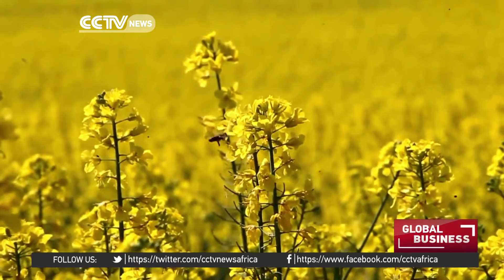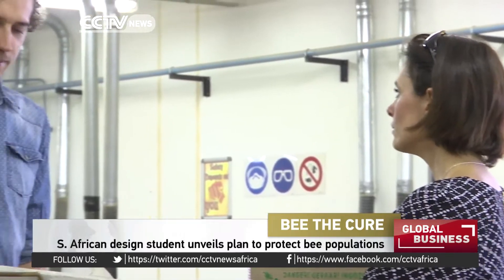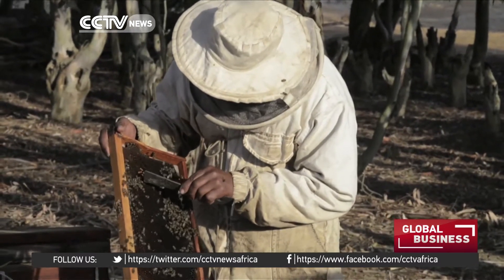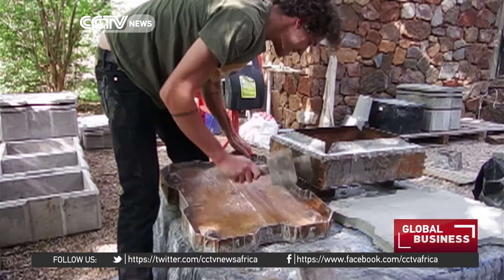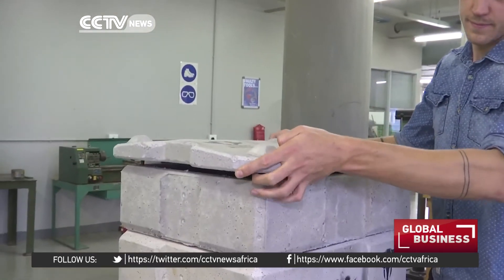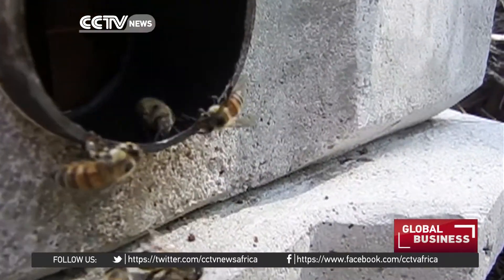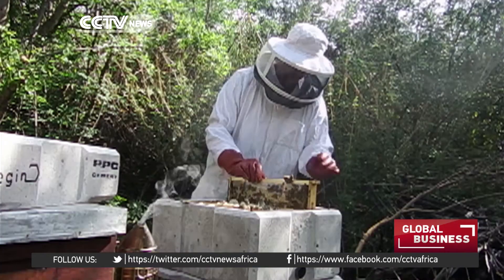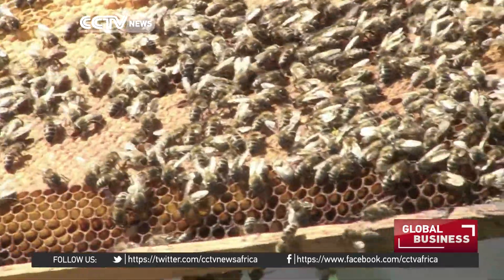S. African design student unveils bee protection plan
The world's bee populations are dying out fast. The consequence of dying bees impacts man at the highest level, affects the food chain, and threatens human survival. But one South African Design student has come up with a solution that can protect pollinators and help urban beekeeping farmers increase their economic capabilities.  CCTV's Julie Scheier has more on grassroots